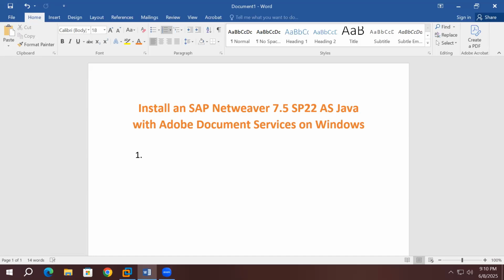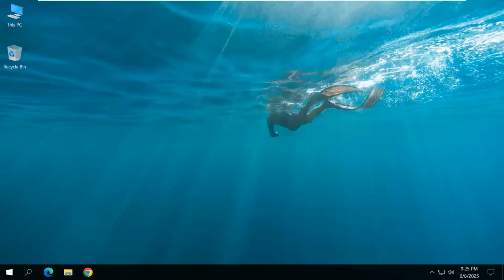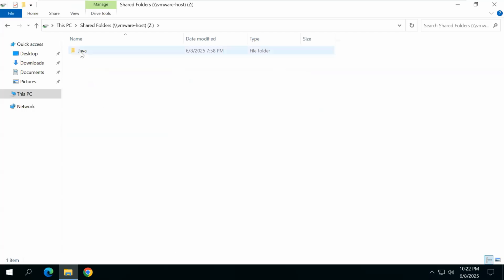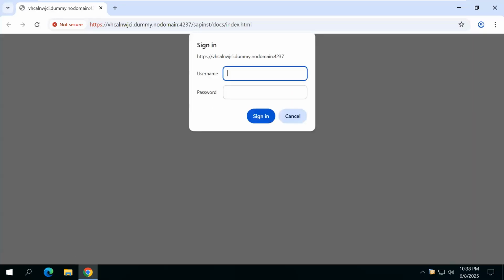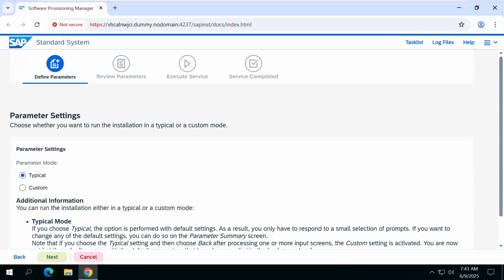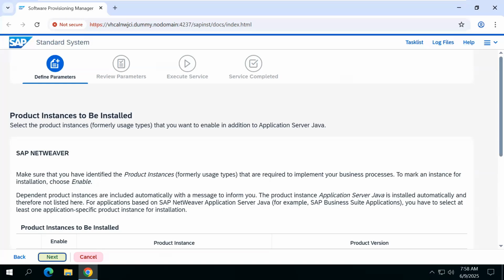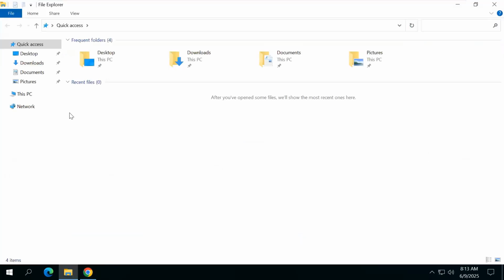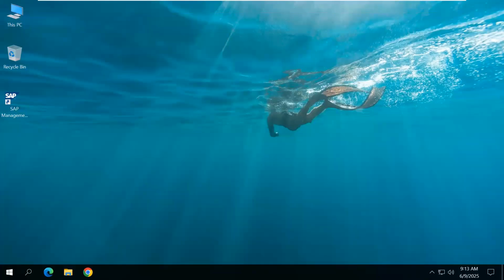Install an SAP NetWeaver 7.5 SP22 AS Java with Adobe Document Services on Windows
SAP BASIS & HANA ADMINISTRATION End to End Certification Training.
Continuous learning and keeping your skills up to date is a priority and SAP Certification makes it easy for you to maintain your SAP skills and valid credentials.

If any one of you looking for SAP BASIS & HANA & BTP Administration Online Training or want to upgrade your SAP BASIS Skills